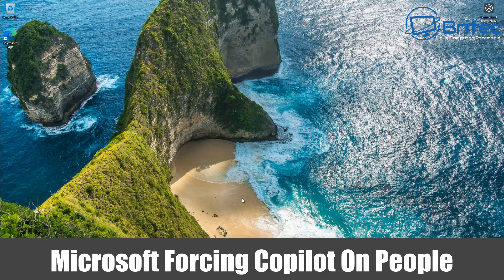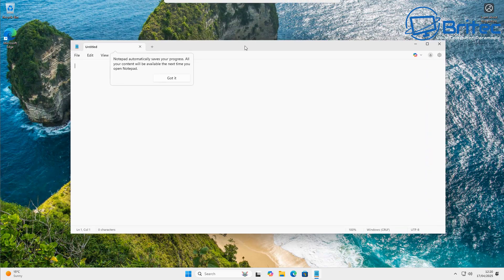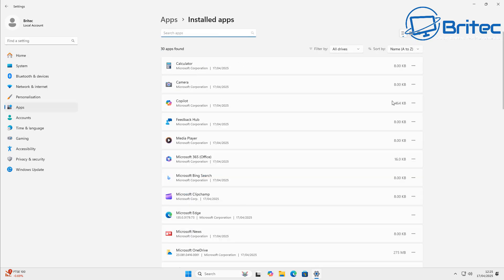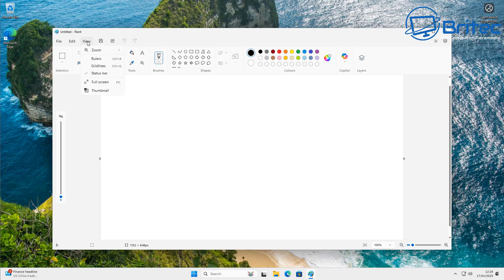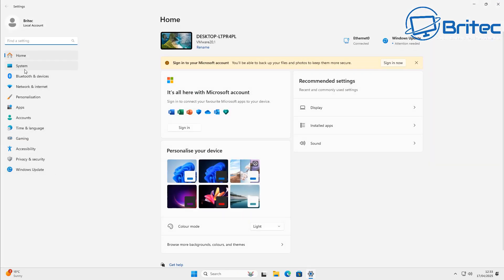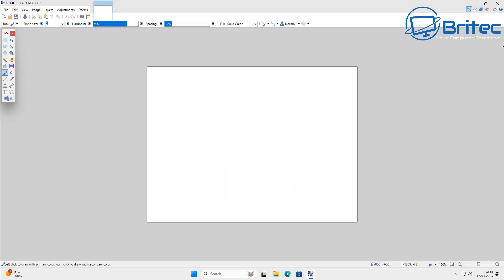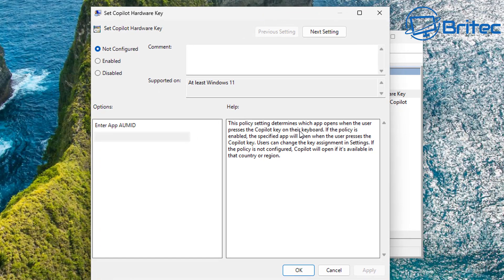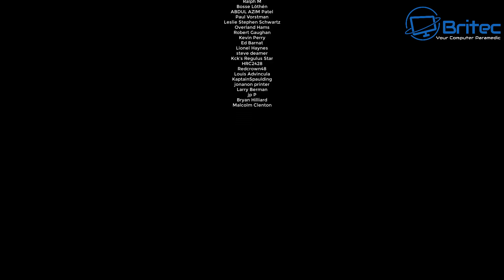Why Does Microsoft Make Things So Difficult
Why Does Microsoft Make Things So Difficult. Microsoft forcing copilot on Windows 11 and Windows 10 users. Even uninstalling copilot is not as simple as you think.